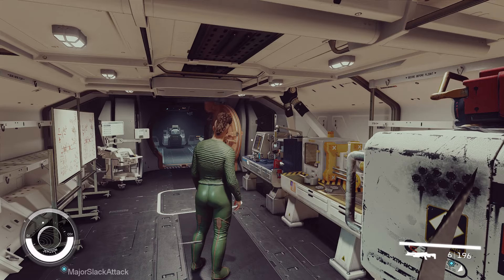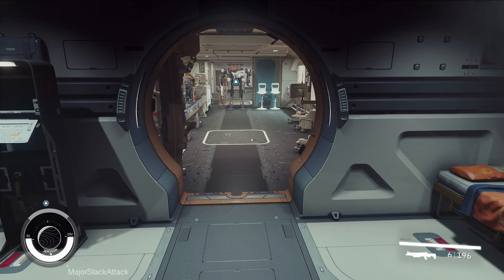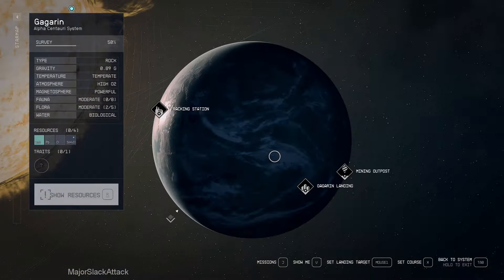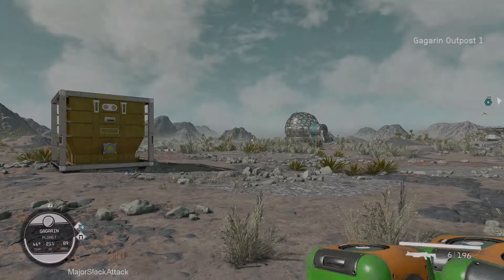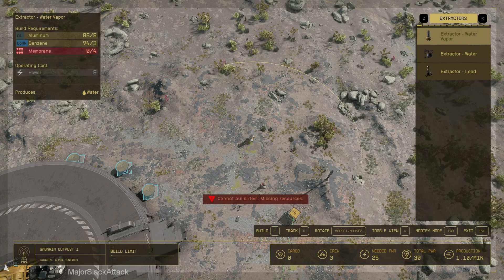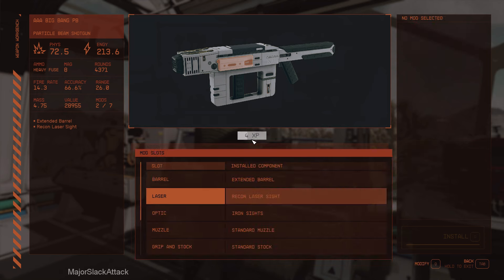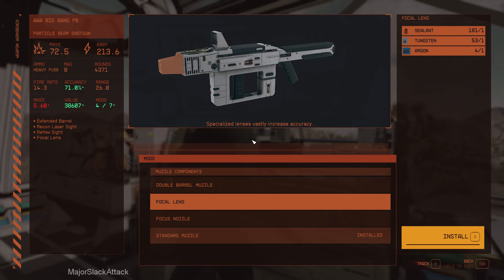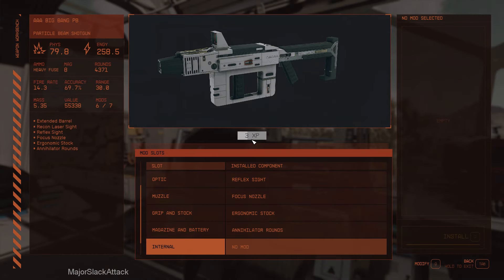Starfield Walkthrough EXTREME DIFFICULTY - Part 39: Modding Some Kickass New Shotguns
Starfield walkthrough on the new May 1st Beta Patch EXTREME DIFFICULTY settings as well as other brand new settings including a real survival mode and settings to streamline all business, e.g. max carry capacity and max vendor credits.

If this is too tough for you, you can always try my complete Starfield walkthrough on Normal difficulty which can be found here: